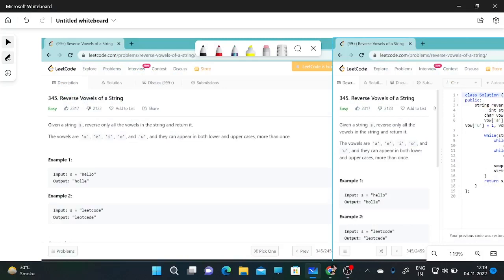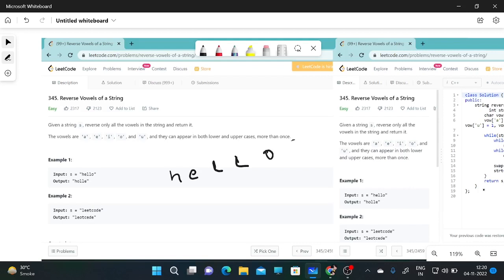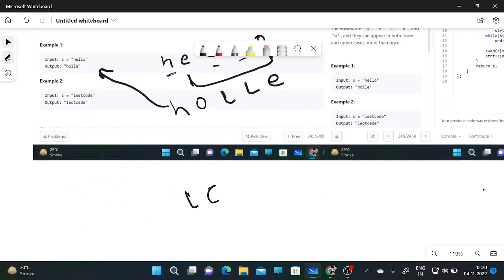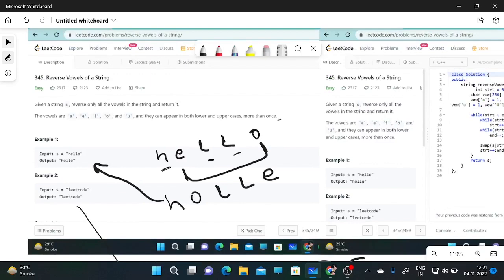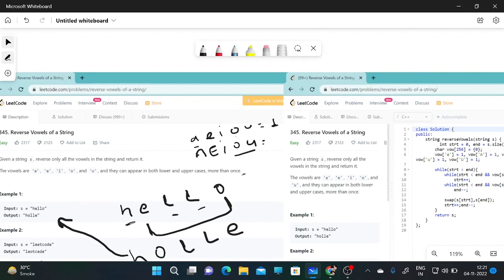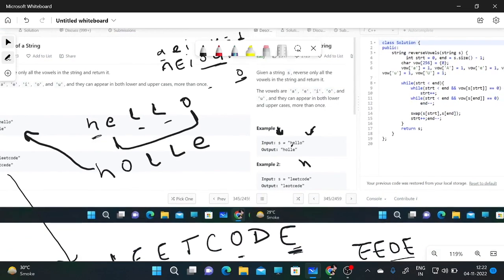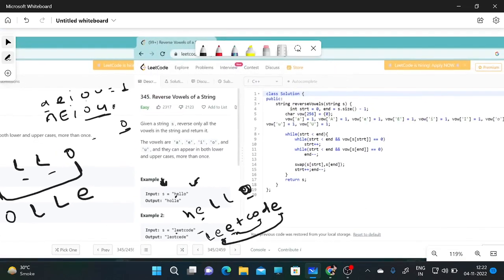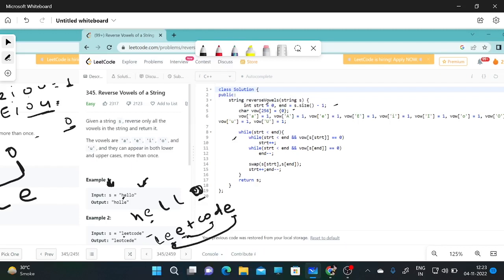345. Reverse Vowels of a String || DSA || Leetcode Daily Challenge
Source  Code-